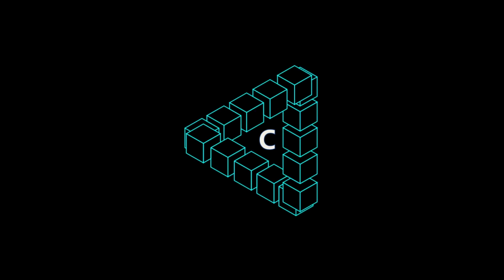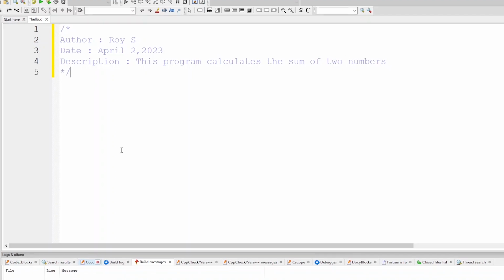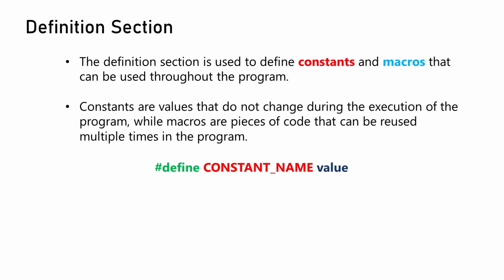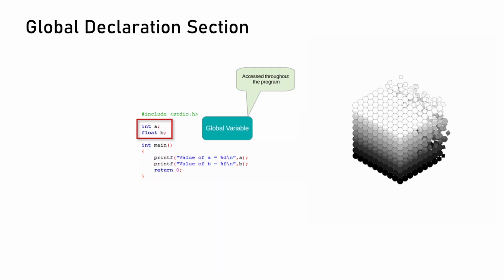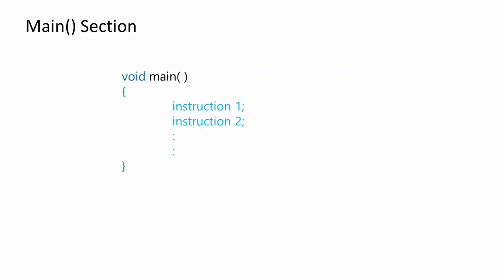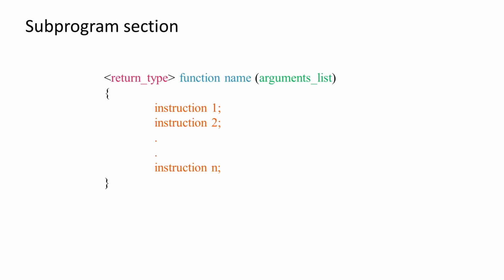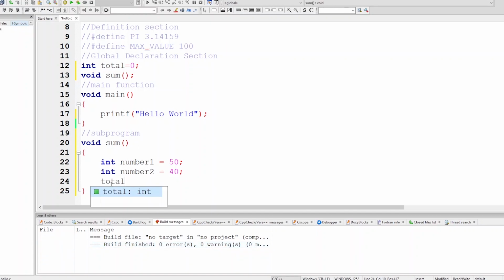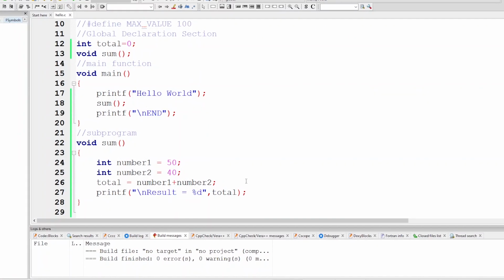Basic Structure of a C program | Programming in C | KTU | Module 2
Basic Structure of a C Program for beginners. KTU Syllabus